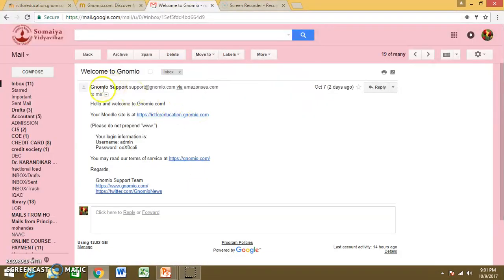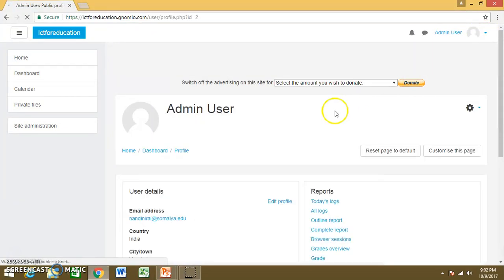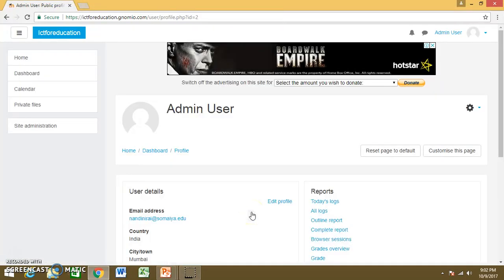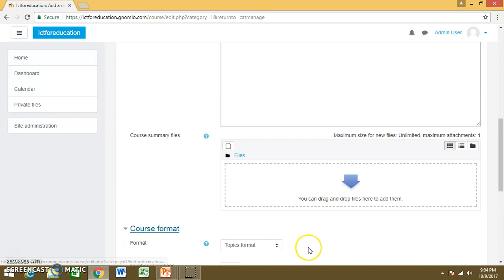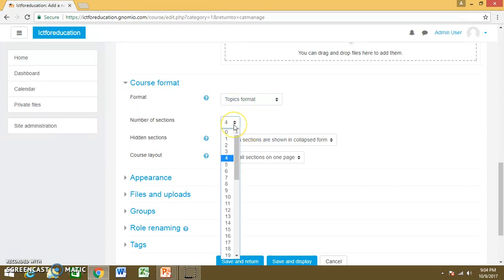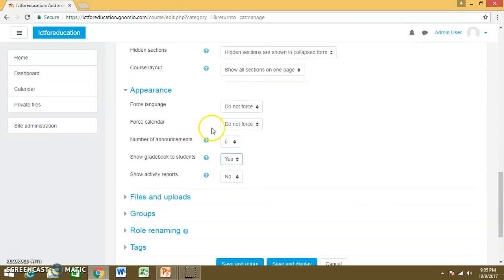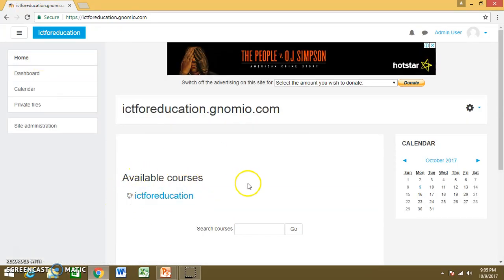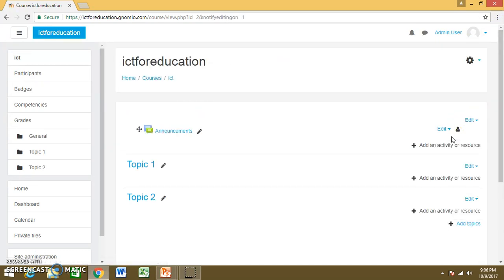How to create a course in moodle